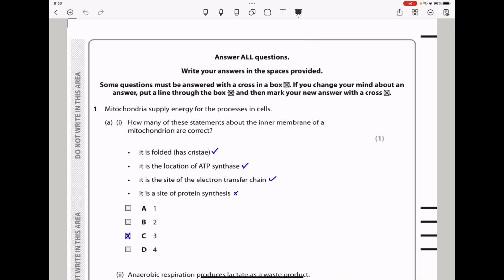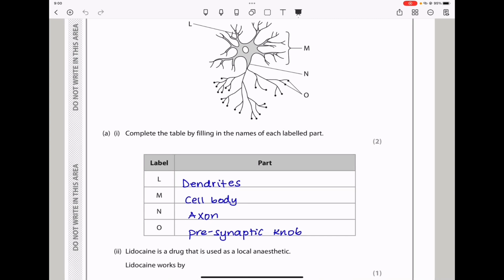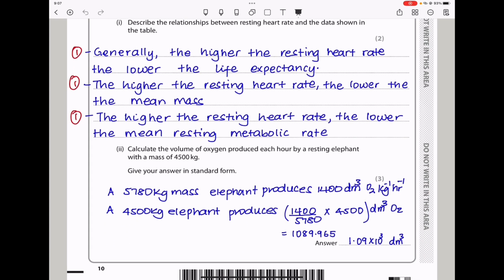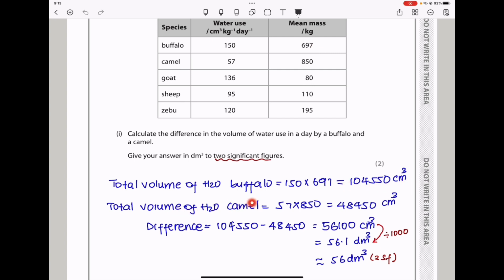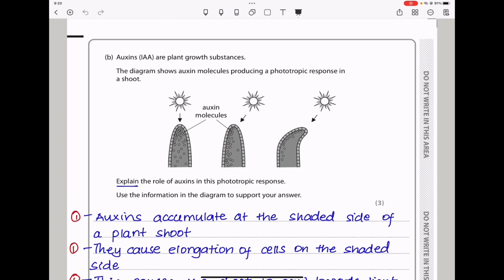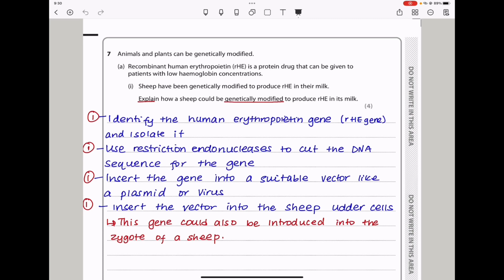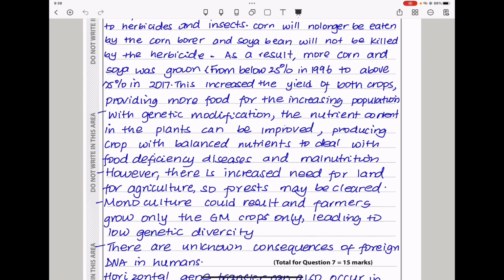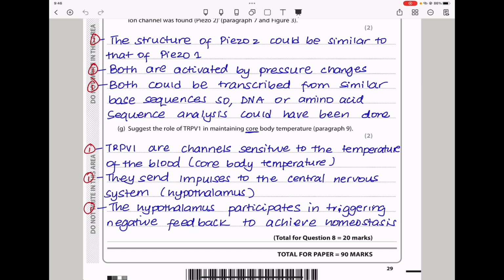A level | Biology | unit 5 | Edexcel | October 2022